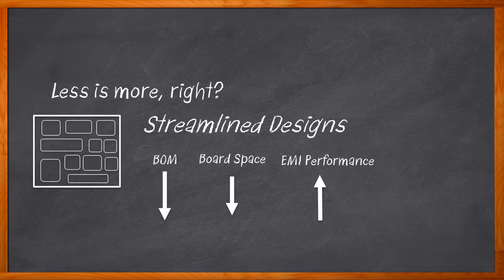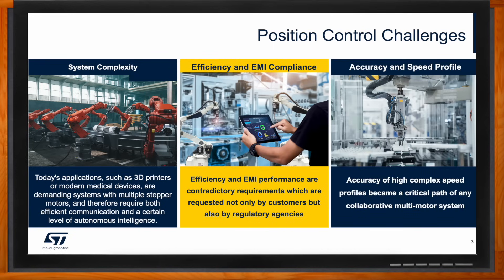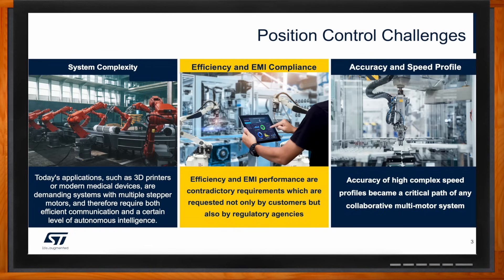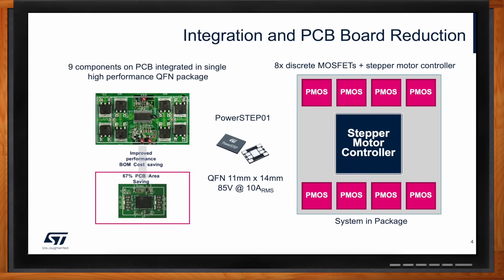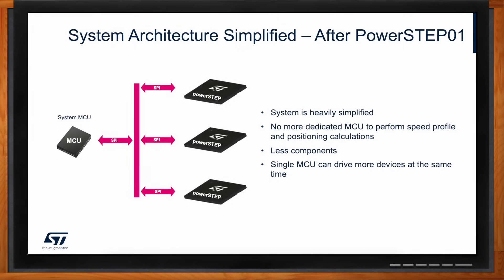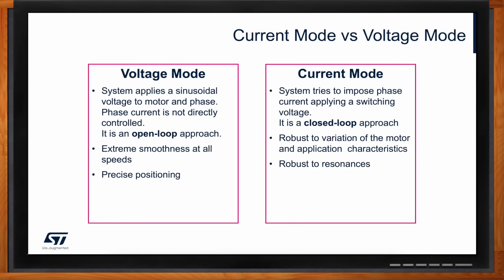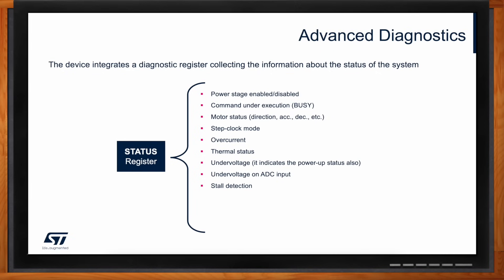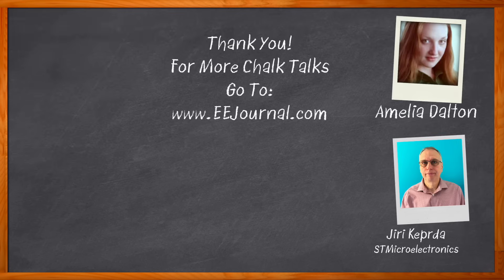Simplifying Position Control with Advanced Stepper Motor Driver -- STMicroelectronics and Mouser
January 21, 2025 -- In this episode of Chalk Talk, Jiri Keprda from STMicroelectronics and Amelia Dalton explore the benefits of the powerSTEP01 is a system-in-package from STMicroelectronics. They also examine how this solution can streamline overall position control architecture, the high level commands included in this solution and the variety of advanced diagnostics included in the powerSTEP01 system-in-package.